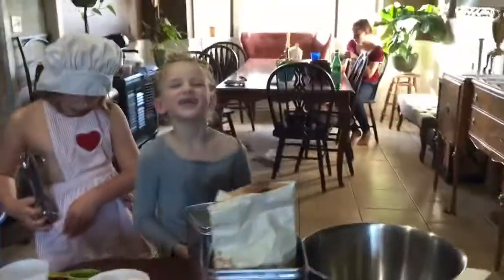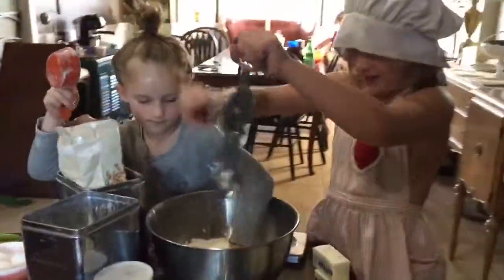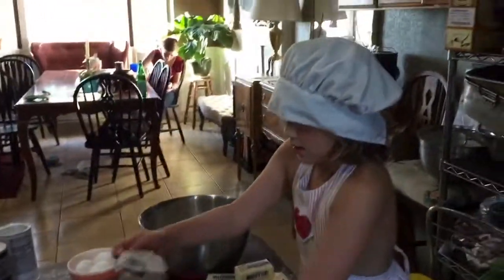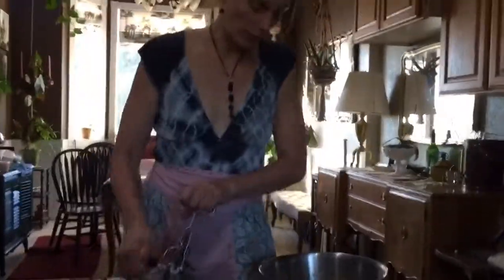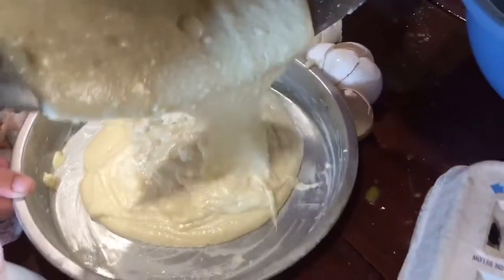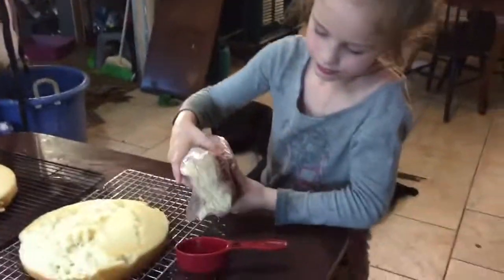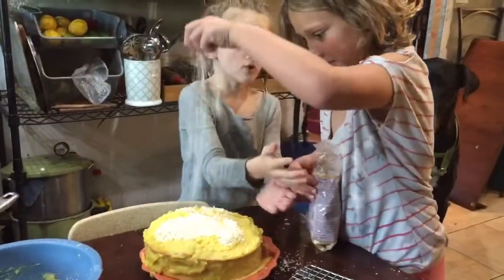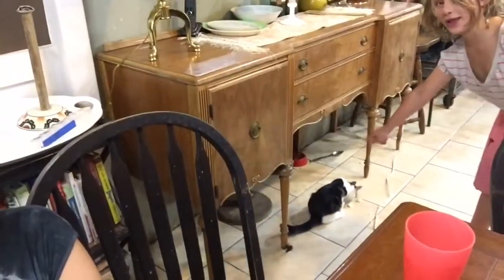Big Family Vlog: Eva & Daphne Bake a Cake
Ever watch a six and eight year old bake a cake from scratch? We often refer to Eva and Daphne as Thing 1 & Thing 2 (yes, Dr. Seuss, The Cat in The Hat) watch the craziness of baking with them.